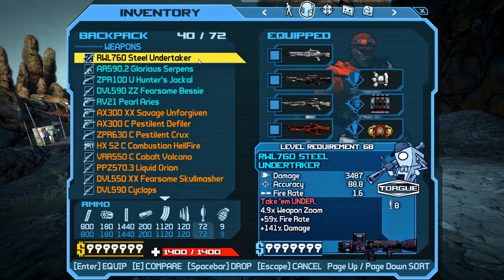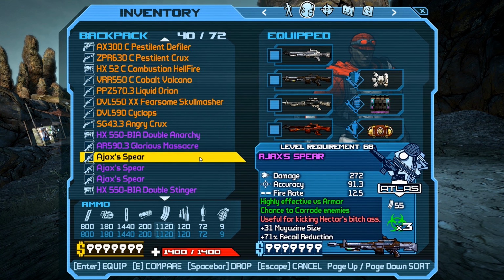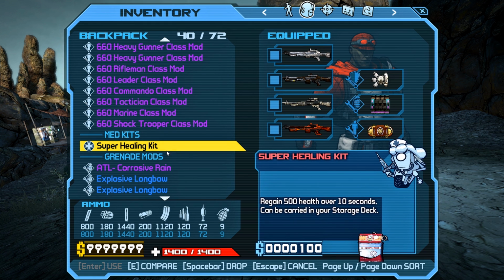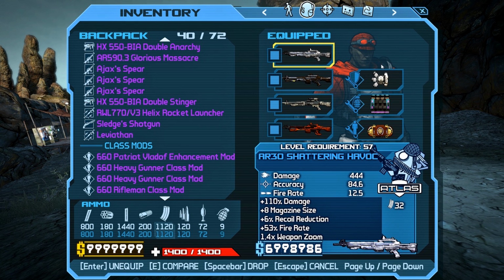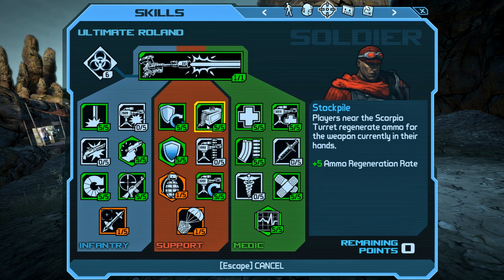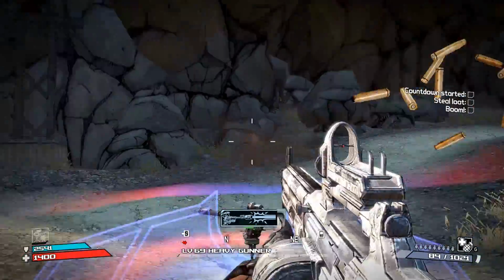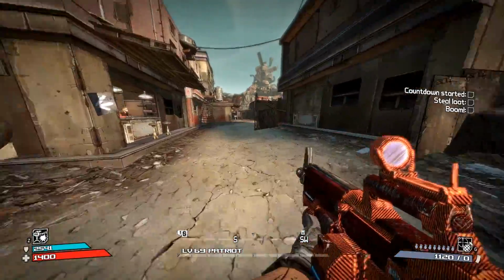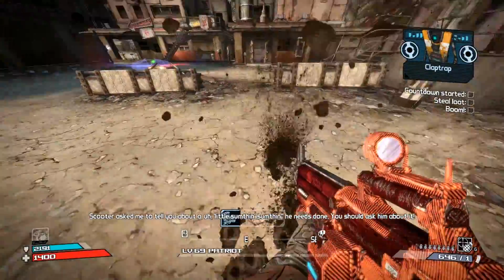Borderlands | My Lvl 69 Ultimate Roland Game Save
Here is my ultimate Roland game save. If you enjoyed, then be sure to leave a "Like" ;)